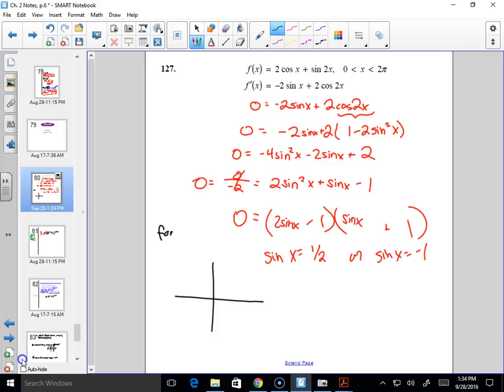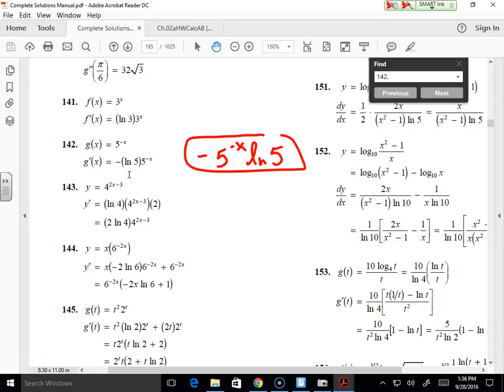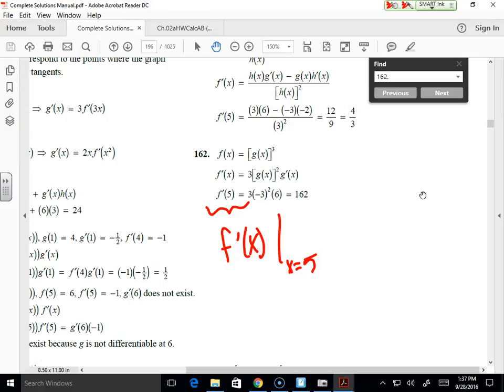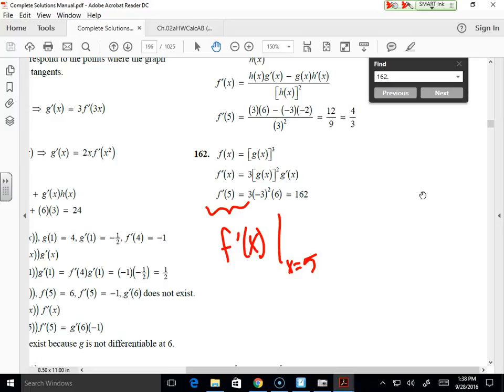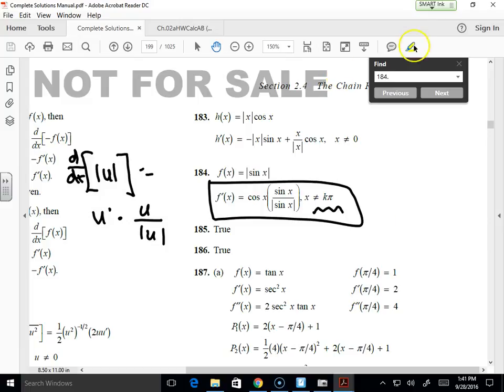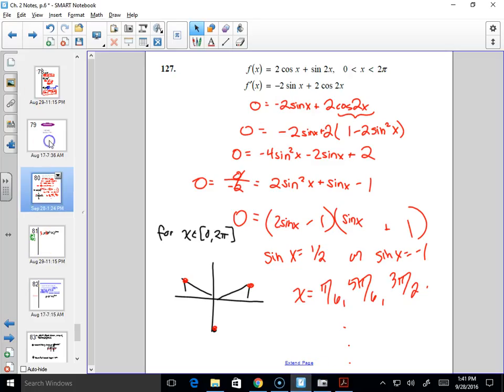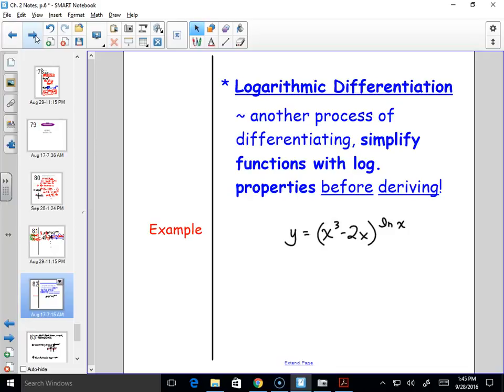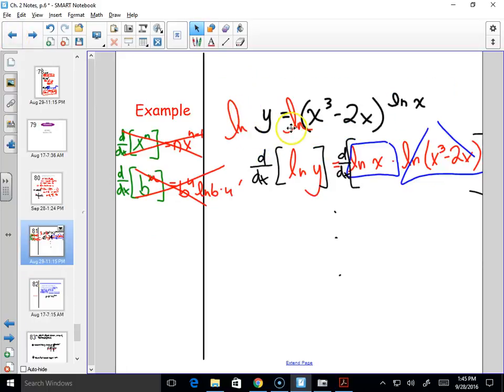CalcAB 09 28 16